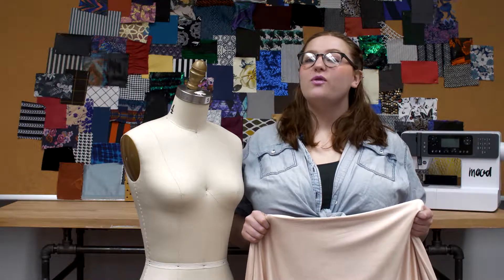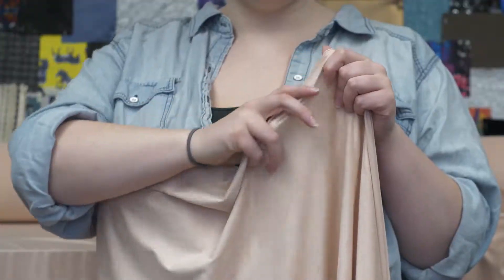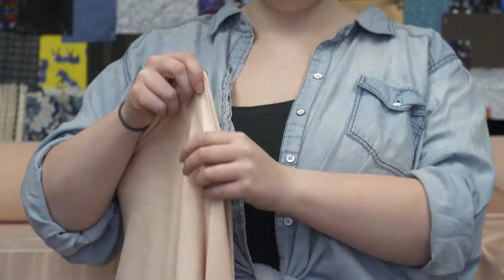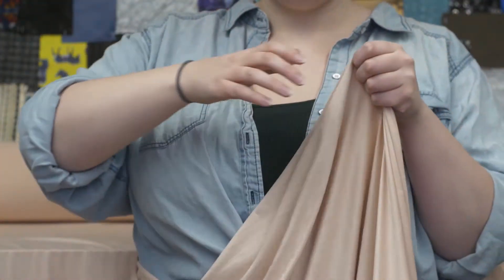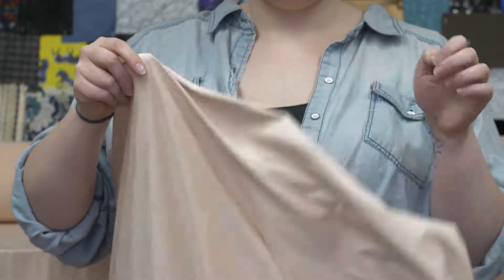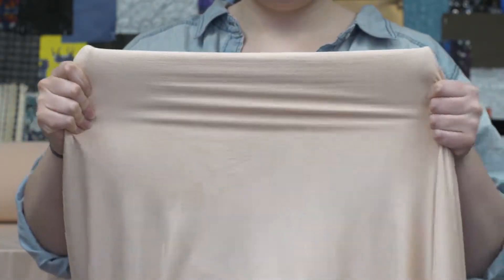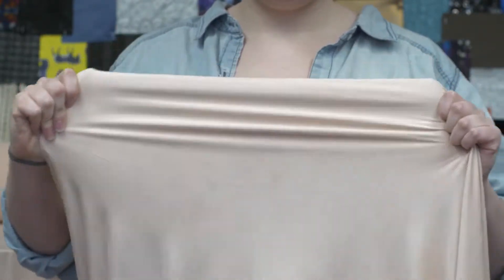Mood Fabrics 312041